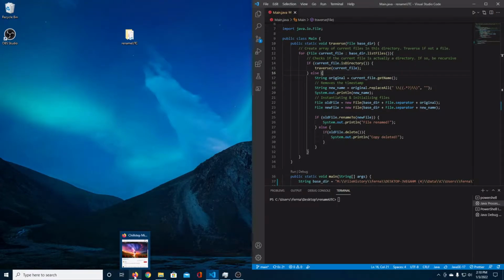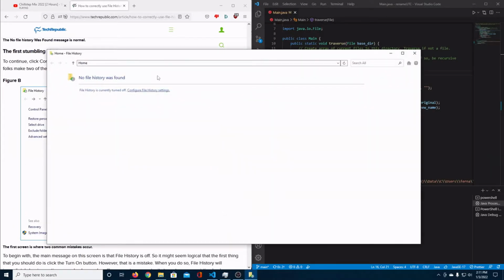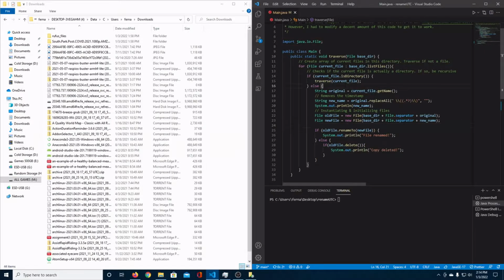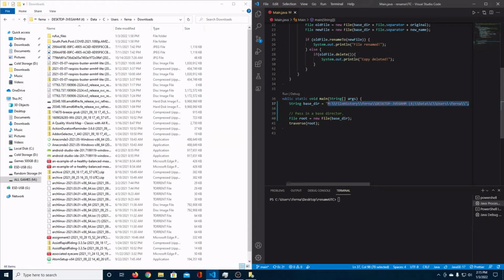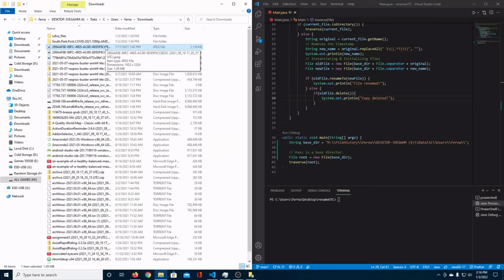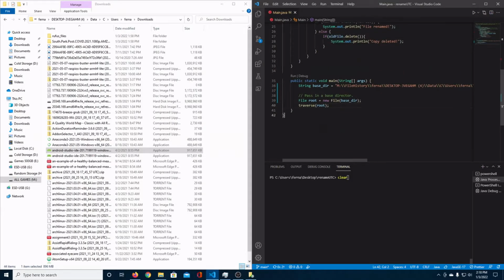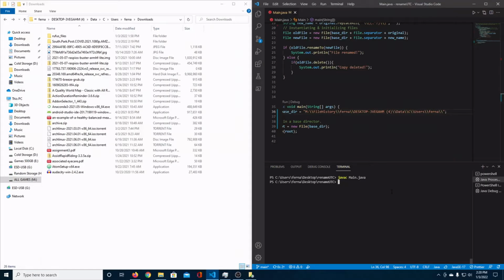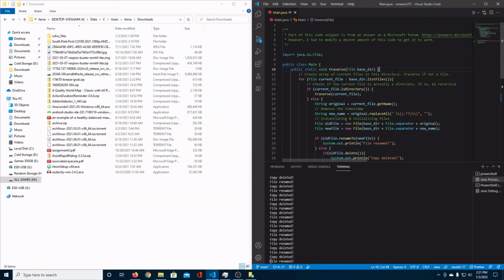File History Restore From Previous Backup Fix For Windows 10 and 11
Warning: Use my code at your own risk!
Note: I had a 360 GB backup, and this solution only needed to run for about 10 minutes. This depends on your RAM speed and your CPU.

Description:
Restore from a previous Windows installation's File History backup.
This entail using a small amount of Java code to remove all UTC timestamps and copies of your old files.